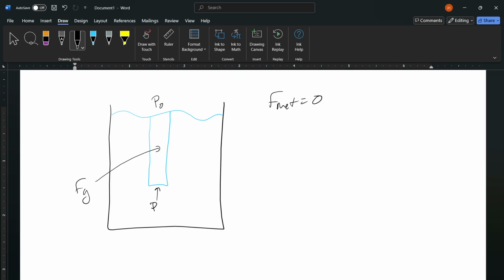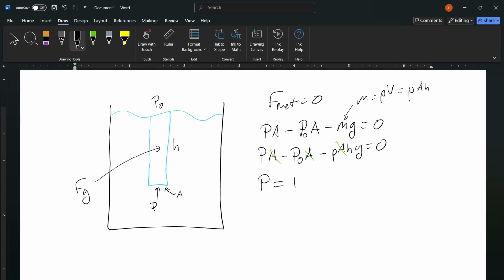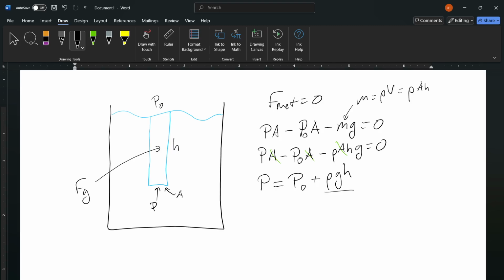Fluids1.1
Defines Hydrostatic Pressure